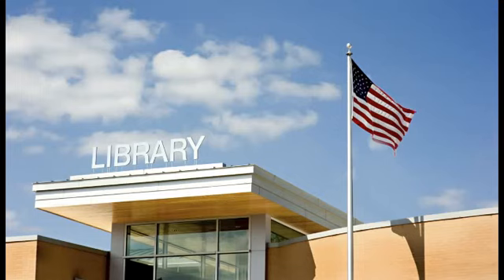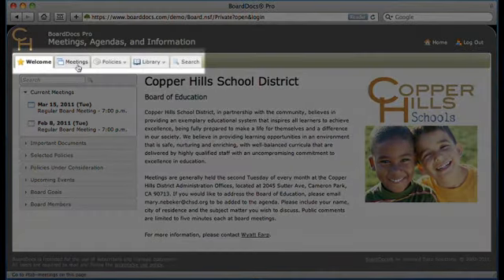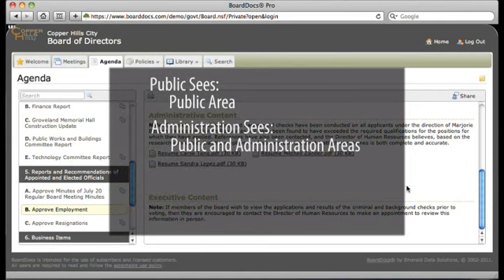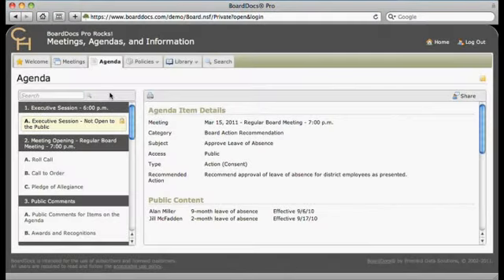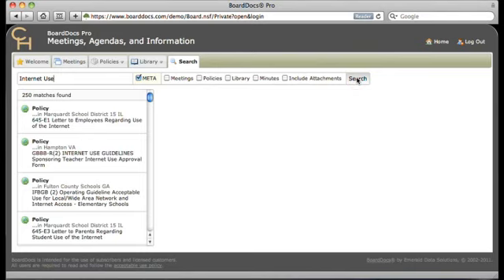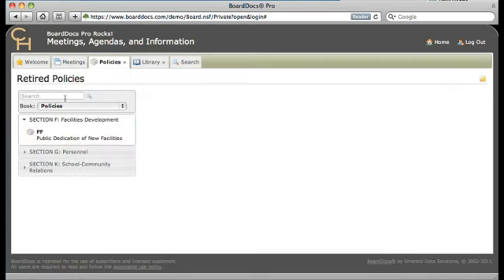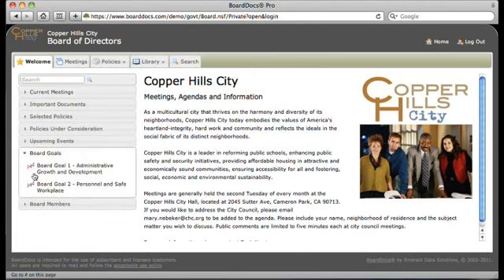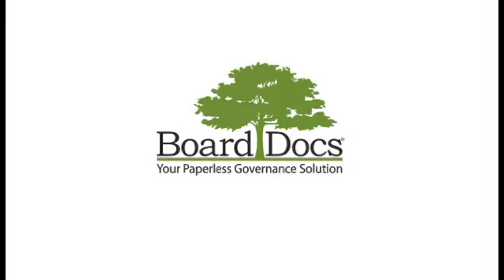BoardDocs Pro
See how BoardDocs Pro can be used to manage documents for governing bodies.